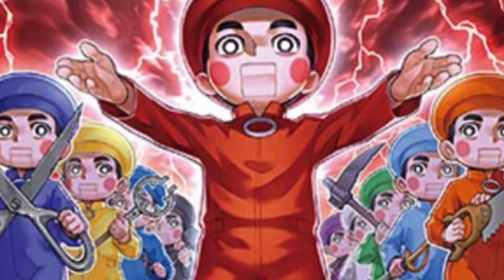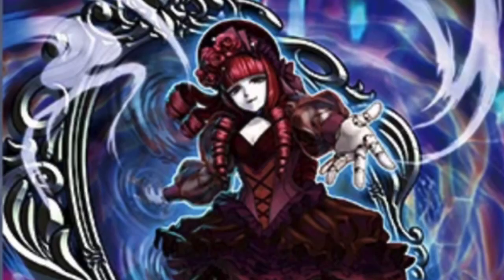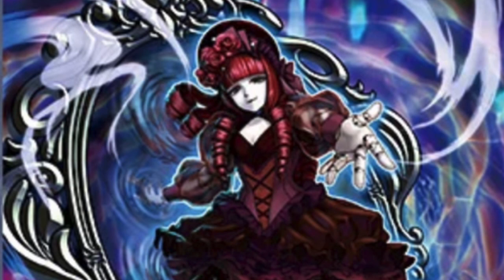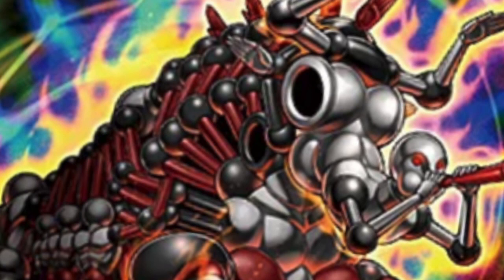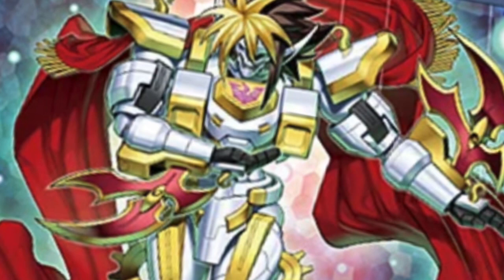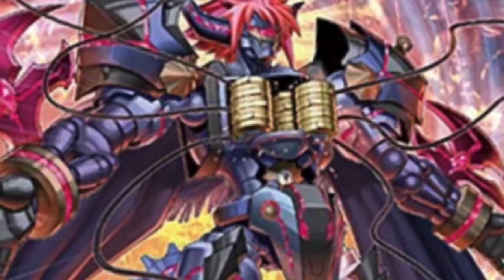Gimmick Puppets Shall Rise!!! New Gimmick Puppets Support Has Potential!!!